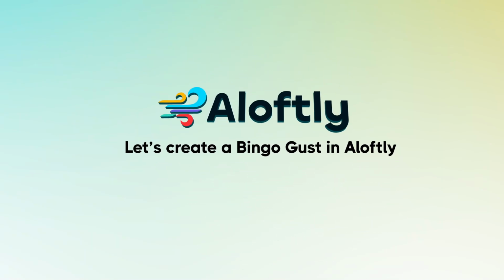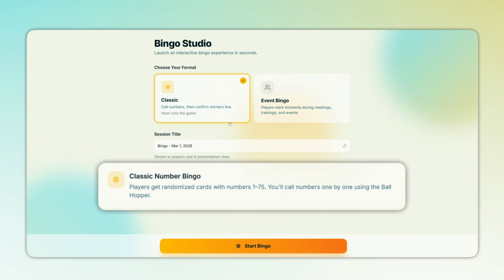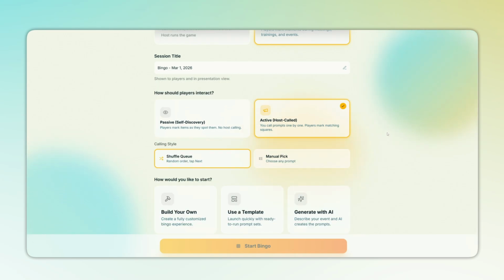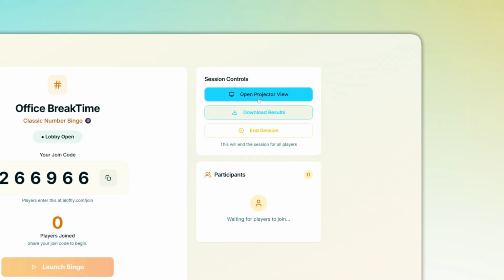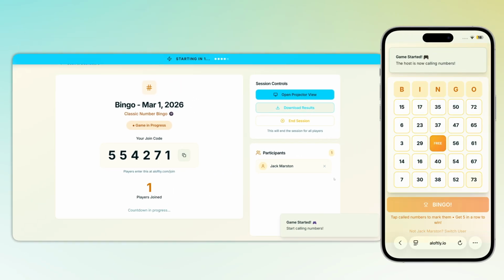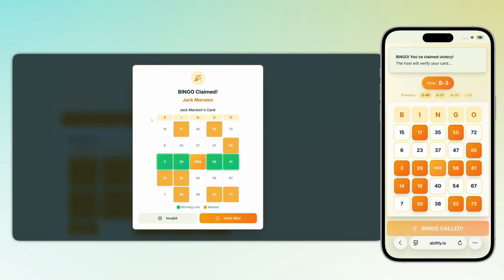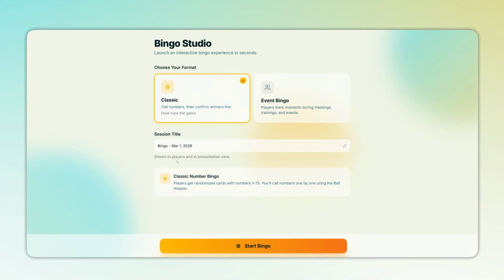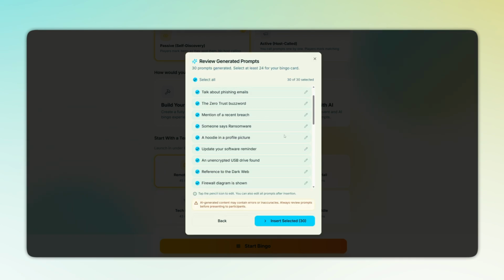Aloftly Bingo Gust Tutorial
Learn how to run Bingo Gust in Aloftly.

Bingo Gust offers two formats: Classic Bingo with auto-generated number cards, and Event Bingo for themed sessions using custom prompts. In this tutorial, you’ll see how to launch a session, display the projector view, monitor live activity, verify wins, and manage gameplay from the host control panel.

Bingo Gust is perfect for team meetings, conferences, training sessions, and audience engagement events.